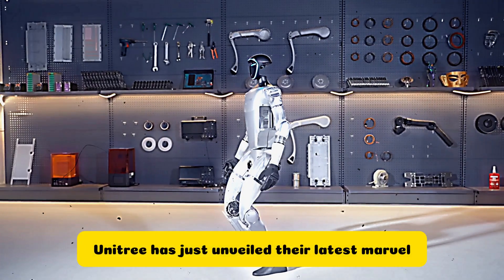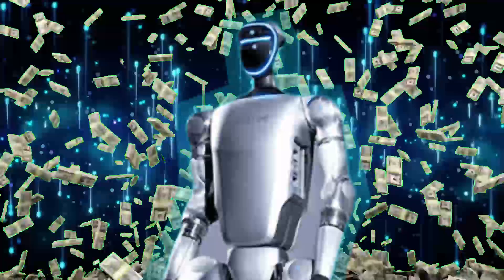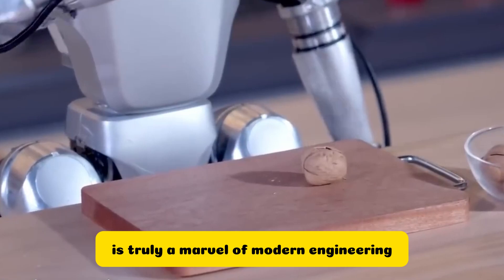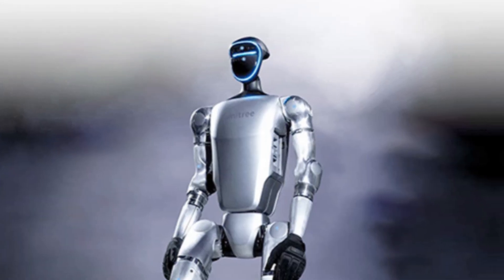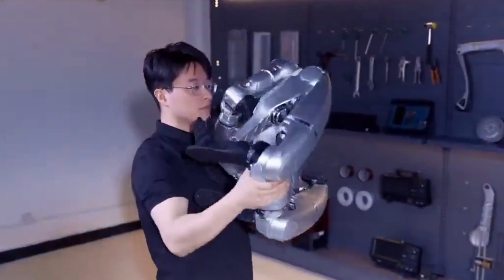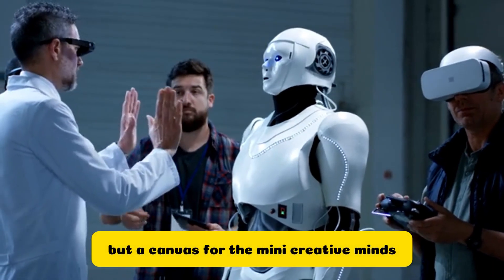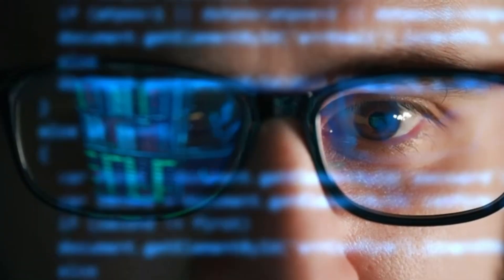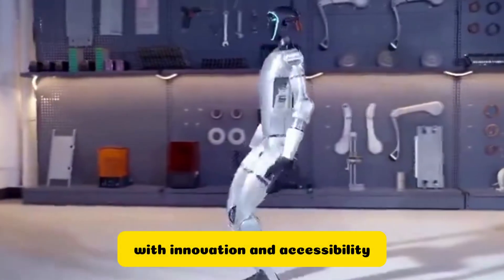Unitree G1: The Game-Changing AI Humanoid Robot”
“Discover the Unitree G1, a groundbreaking AI humanoid robot that is shaking up the industry. With advanced capabilities, impressive stability, and a price point that undercuts competitors like Tesla’s Optimus, the Unitree G1 is making waves. Its range of motion and speed surpasses many rivals, thanks to cutting-edge technologies such as imitation and reinforcement learning. Dive into the future of robotics with the Unitree G1! 🤖🚀”